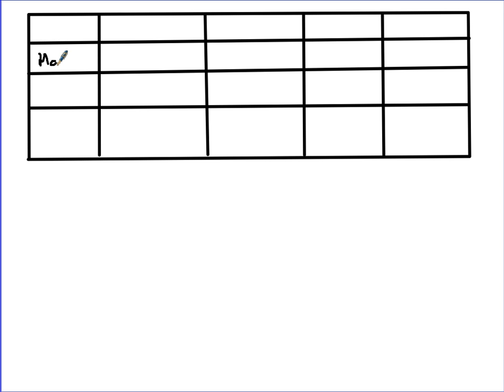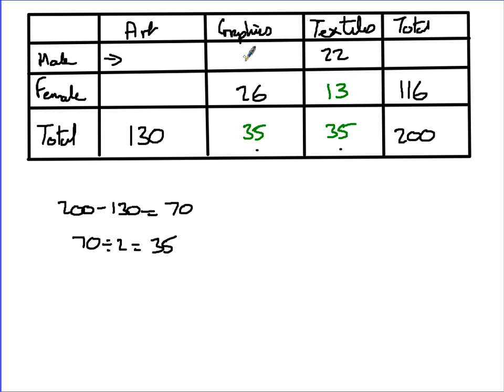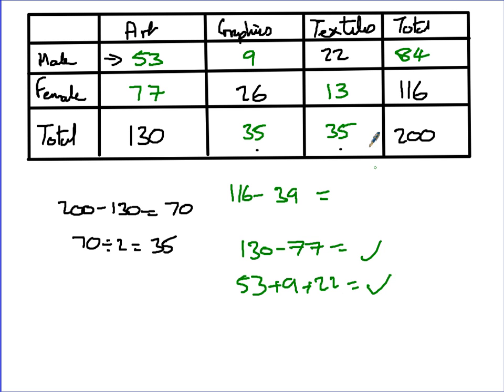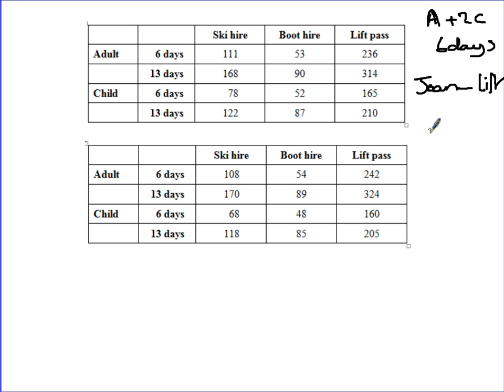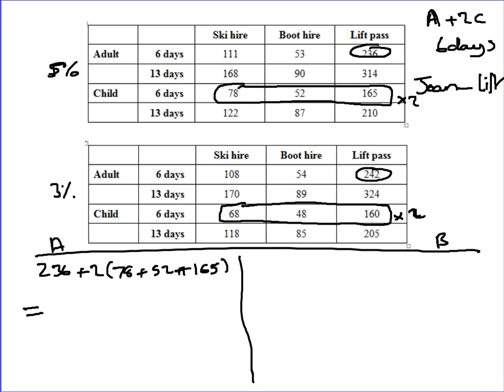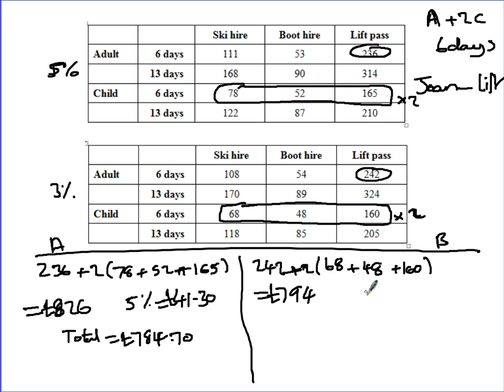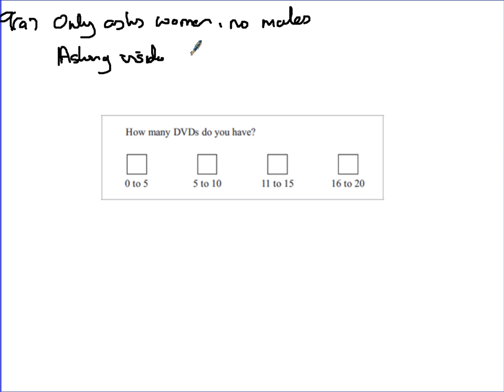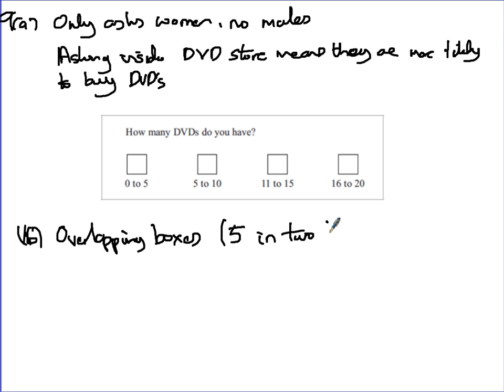Edexcel Unit 1 Nov 2012 Q6 10